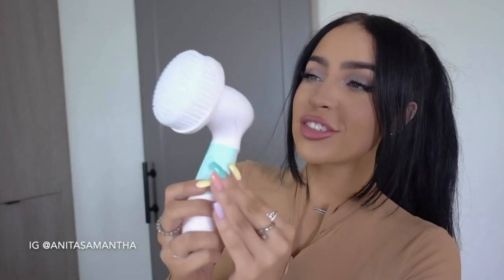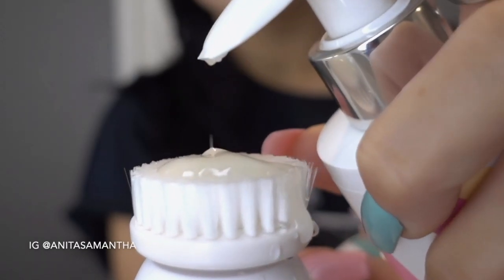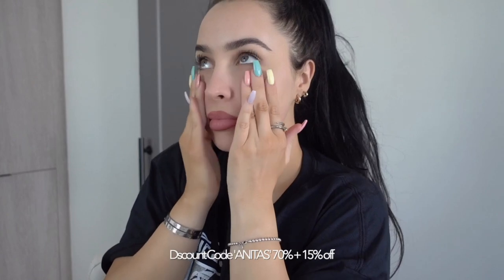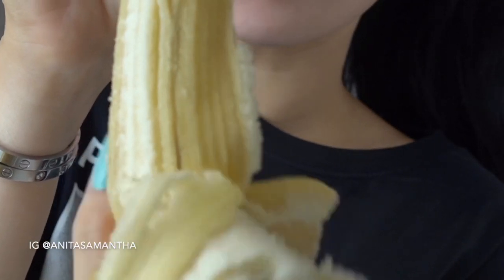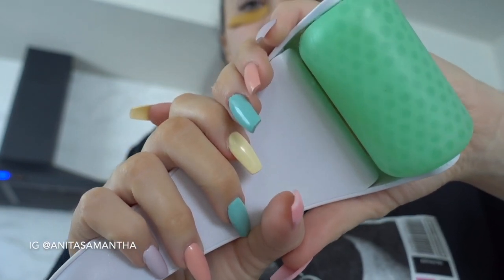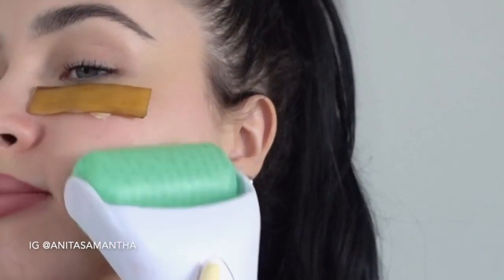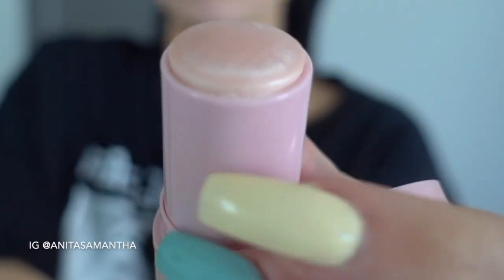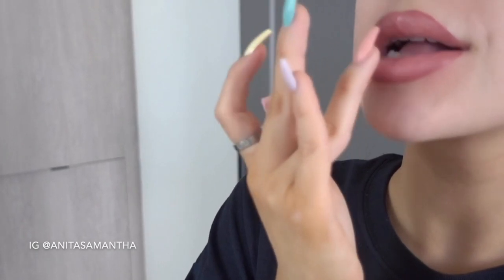My Glowing Skincare Routine - How I Cleared My Skin Fast + Natural Remedies *best routine yet*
My Fresh & Glowy Skin Care Routine - How I Cleared My Skin Fast Open for Details

Change Your Beauty From The Inside Out ✨

SKINCARE ROUTINE PRODUCTS💧:

*FOLLOW TECHNIQUES I SHOWED IN THIS VIDEO FOR PERFECT RESULTS*

Target Serum I used

Banana Substitute 1
Banana Substitute 2

Tula Probiotic Glow Eye Balm Stick

Tea Tree Serum

Superfood face mask (I use 2x a month)

Sensitive skin + redness serum

Snapchat AnitaSxo